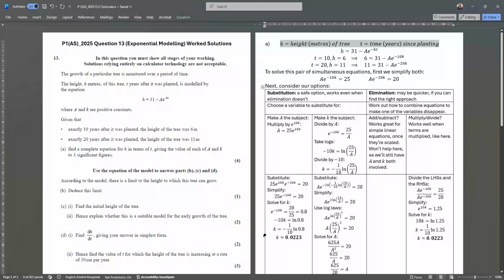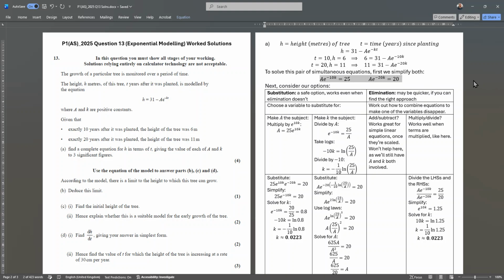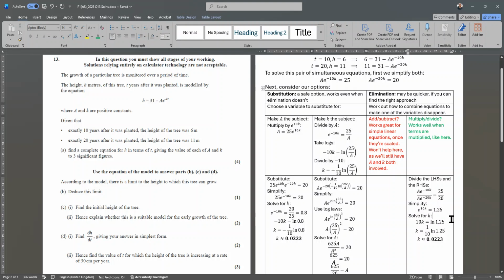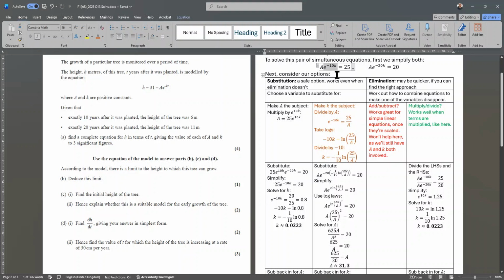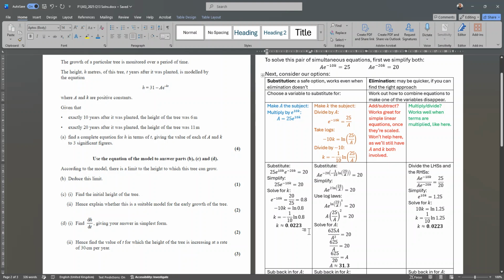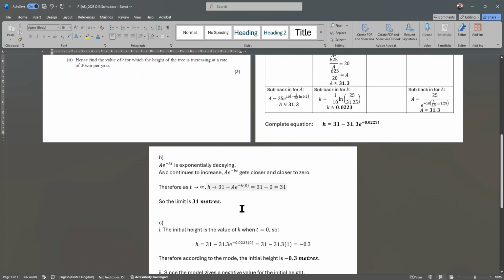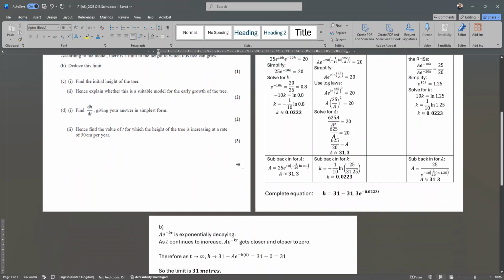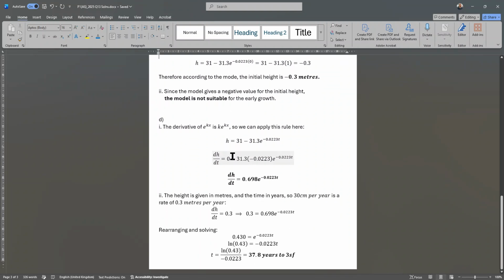P1(AS)_2025 Q13 Exponential Modelling worked solutions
A complete explanation of the solution to this exponential modelling question from Edexcel AS Pure 1 2025.

To support the independent study of Edexcel A level Mathematics (chapter 14: exponentials and logarithms).